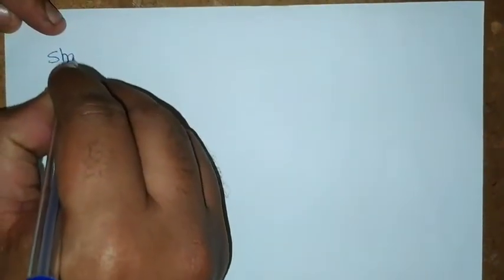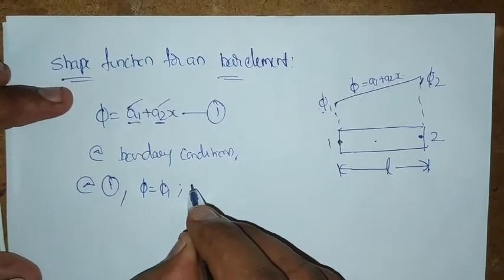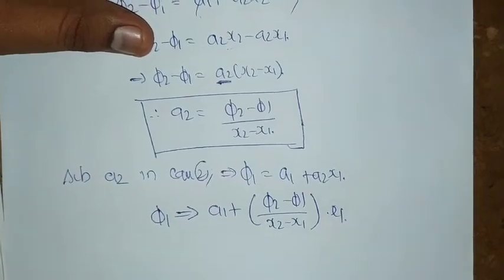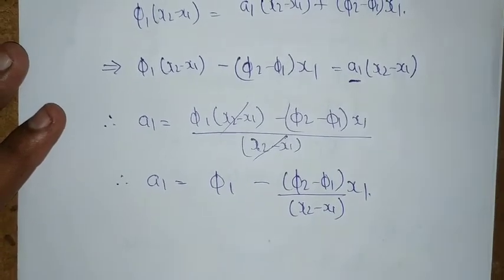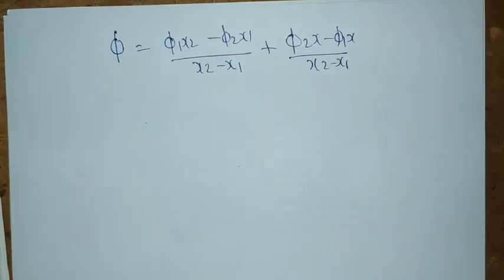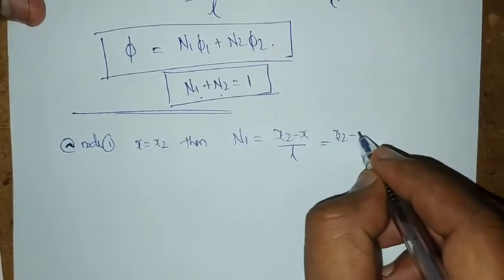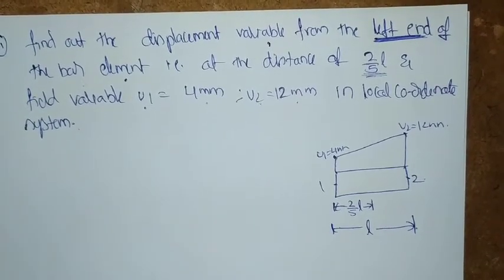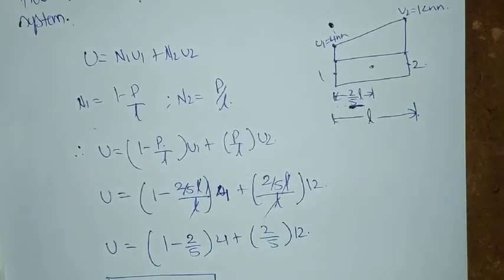SHAPE FUNCTION FOR AN BAR ELEMENT